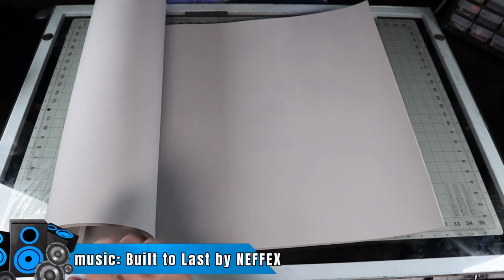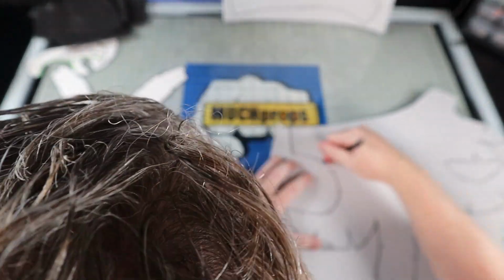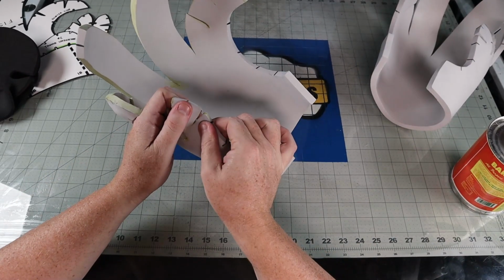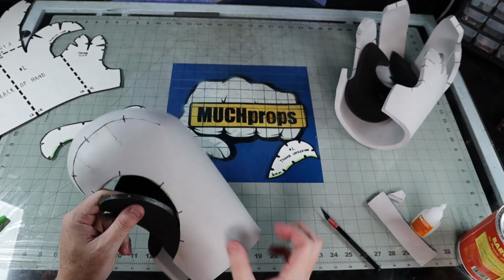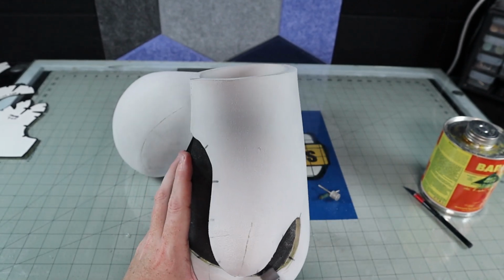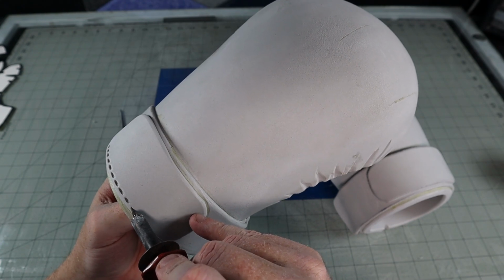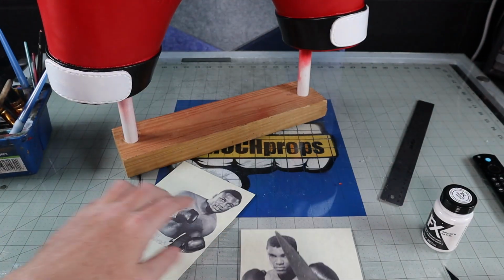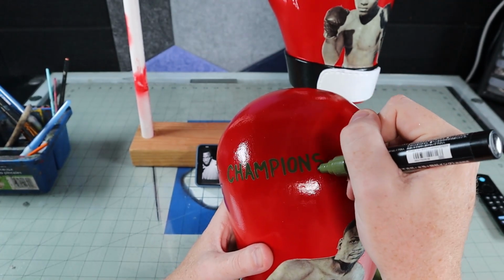Foam Crafting Custom Boxing Gloves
Cut like a hobby knife, glue-like an art class. He may not want to fight with them, but visually they'll pass. Here is a nice build for some of you braver souls out there, the curvy contours of some custom boxing gloves.  For this build, I used: 10 mm and 6 mm EVA foam, Mod Podge, contact cement, super glue, Plasti Dip,  acrylic paint pens, and some Plaid FX acrylic paints. You may also need the following tools: a Dremel with various bits, a wood burner, a heat gun, and an Xacto knife or box cutter.